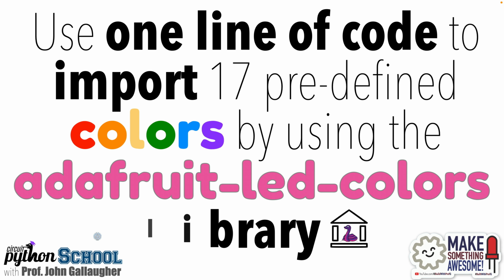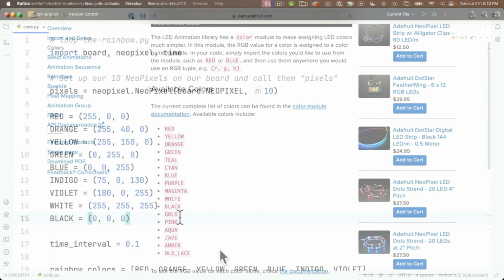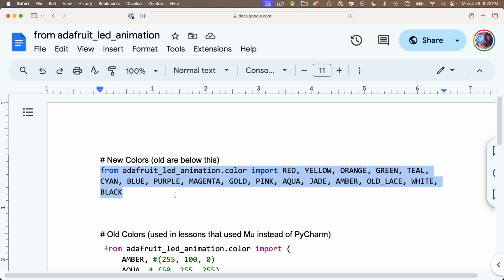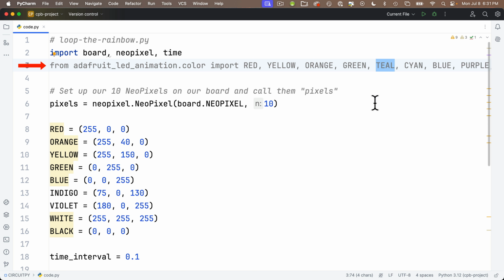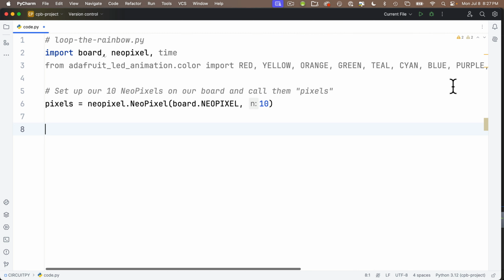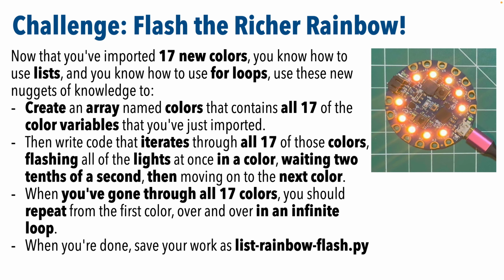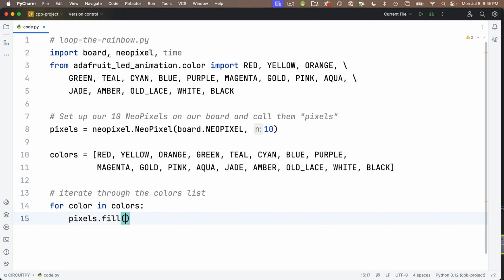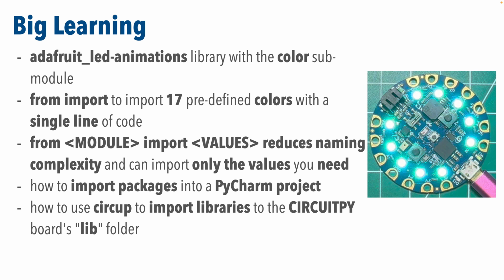Importing and Using NeoPixel Colors from the Adafruit LED Colors Library (CircuitPython School)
We'll learn to import 17 color with a single line. We'll also review how to import packages into a PyCharm project and how to import libraries to our CIRCUITPY board using CircUp. We'll see how from/import is sometimes better than the standard python import statement, we'll learn about the \ line continuation character, and we'll have a flashy challenge.
Part of Prof. Gallaugher's Physical Computing course.